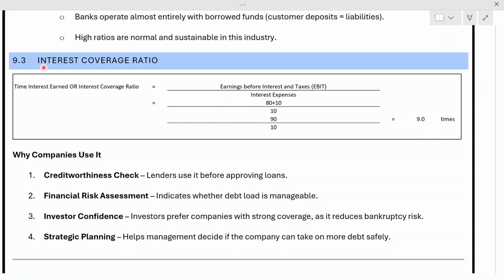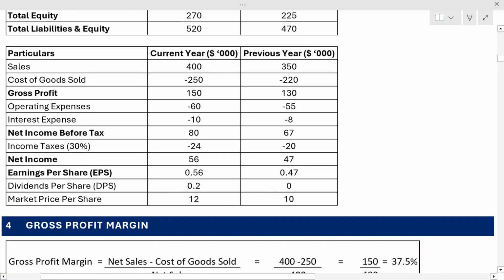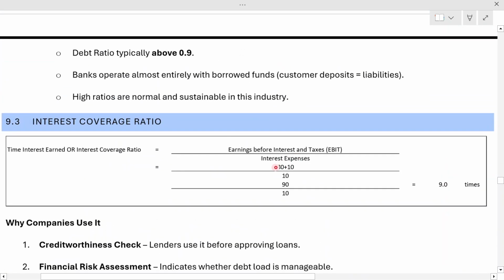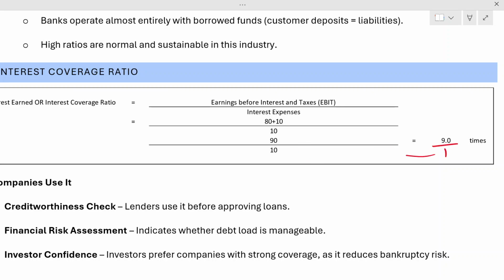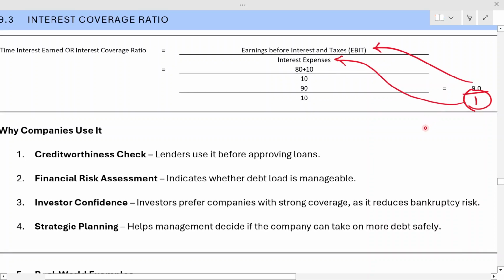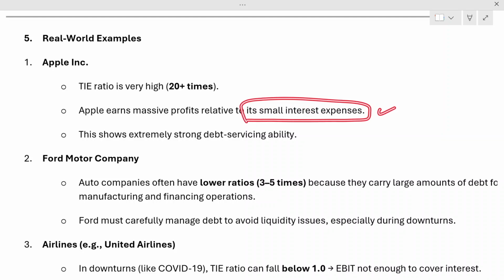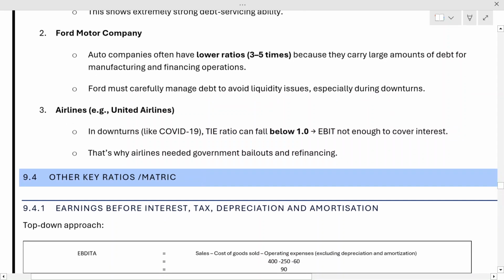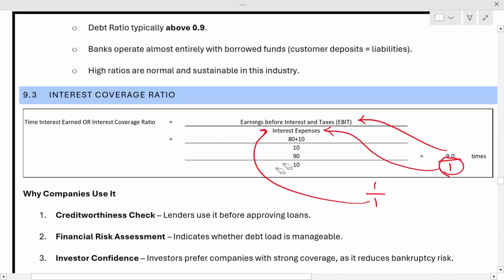18. Interest Coverage Ratio - Ratio and Variance Analysis - CPA FAR Course